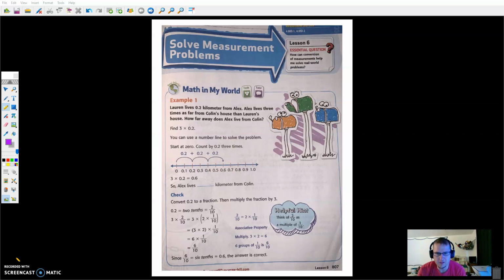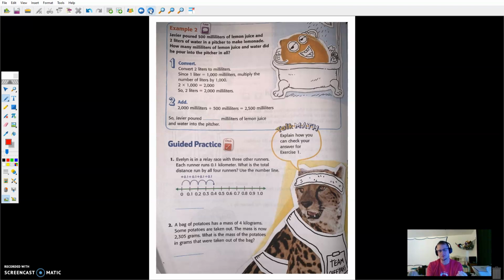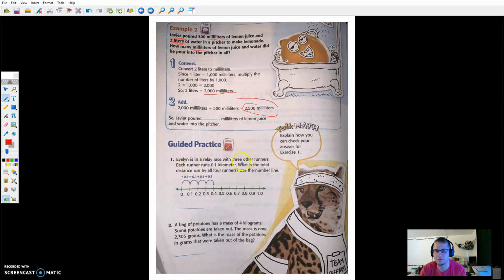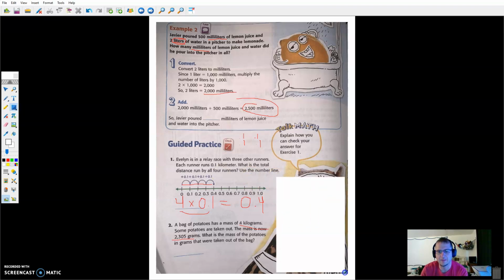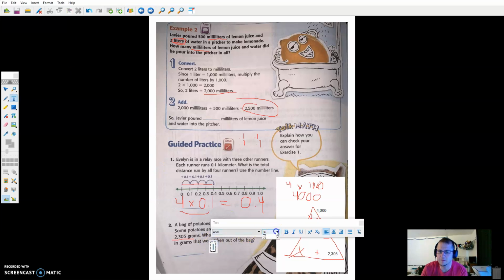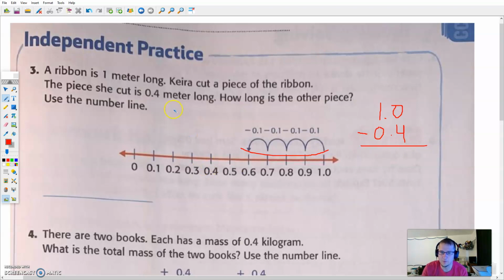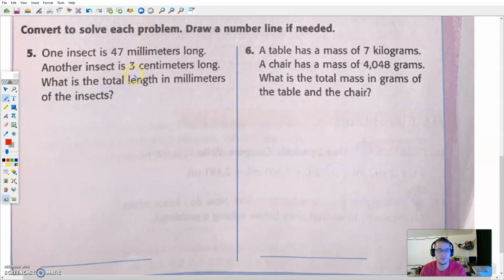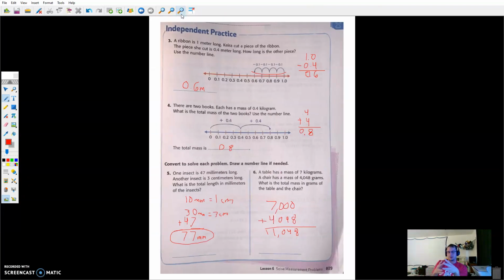Solve Measurement Problems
This video will guide you through some different strategies you can use when trying to solve word problems with measurements.